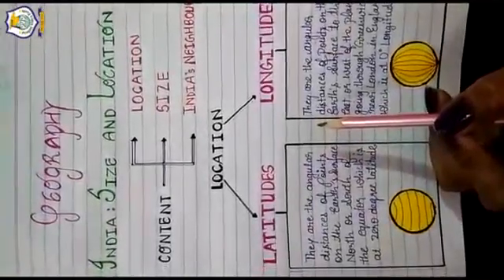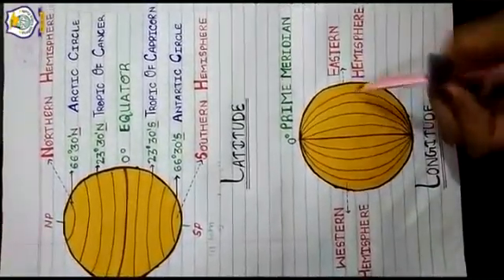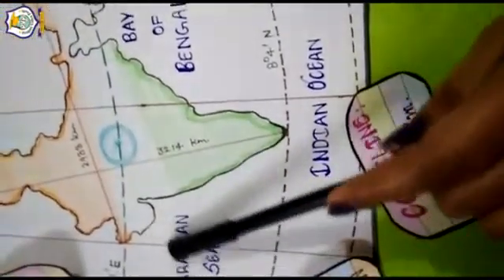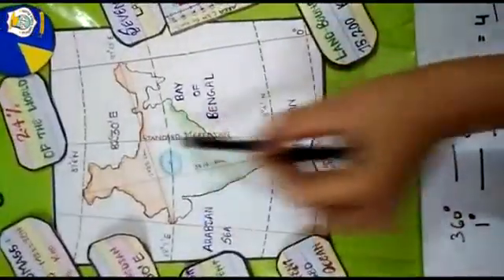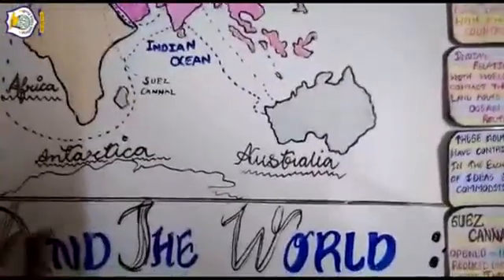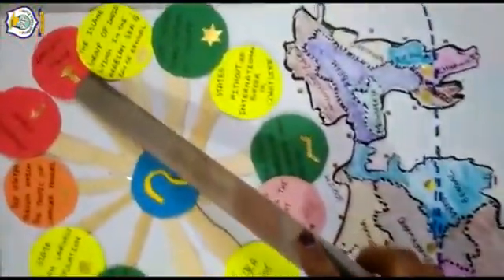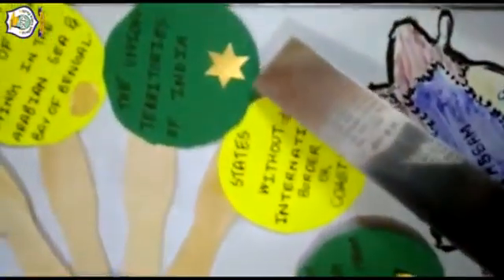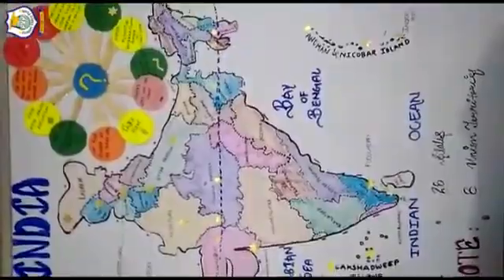Class 9 I Geography I Chapter 1 I India Size and Location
This is Digital Lecture of Geography for class 9th students.